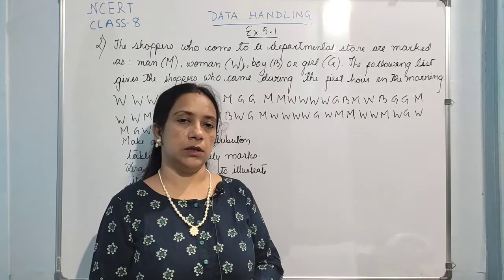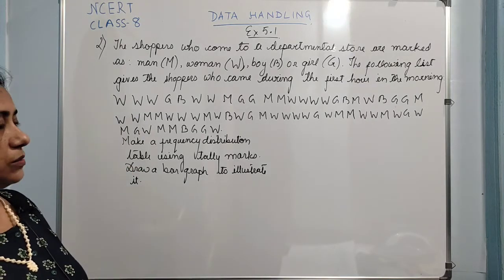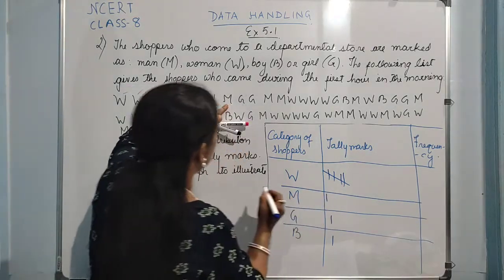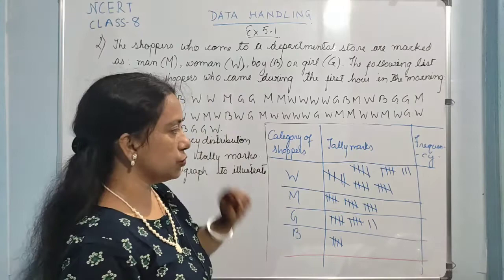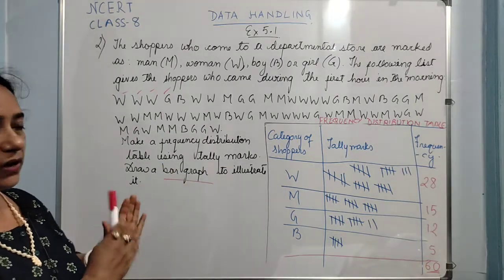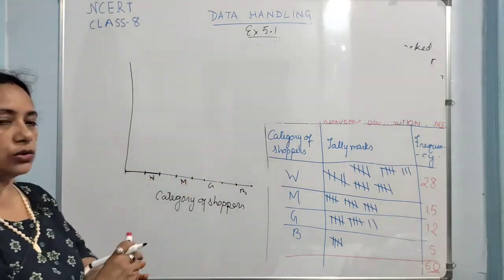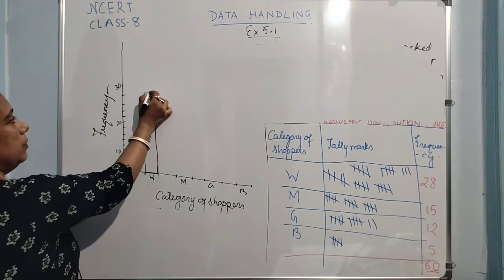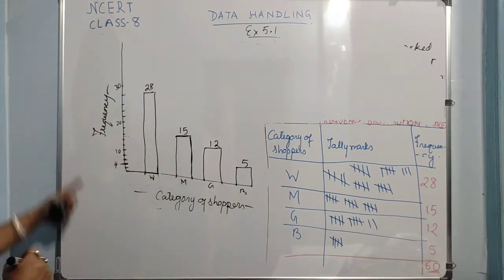NCERT Class 8 maths ch 5 Data handling part 2